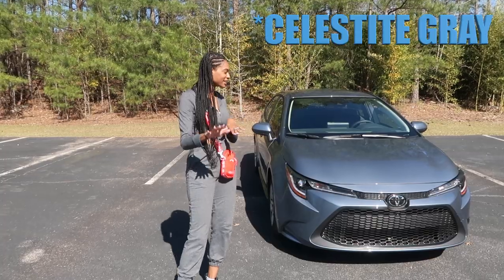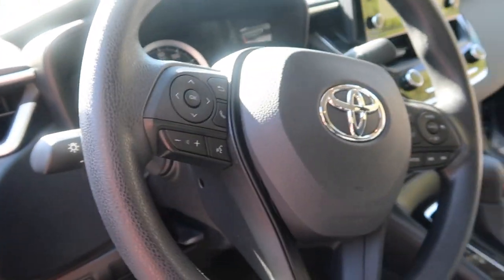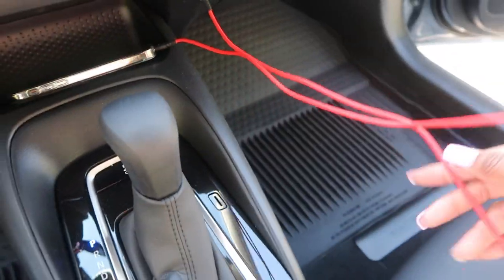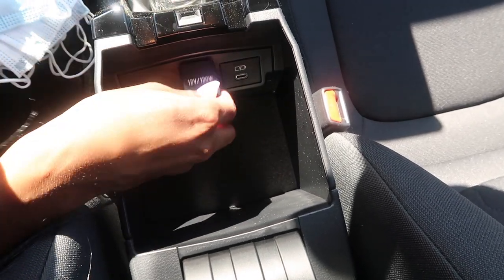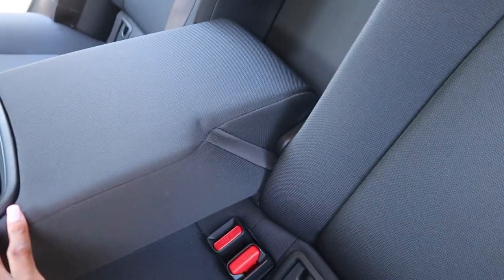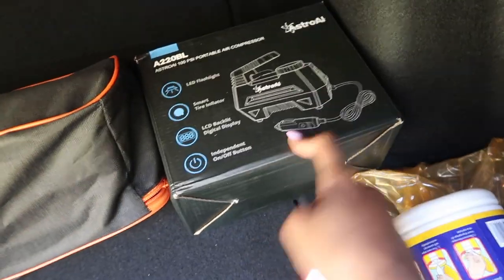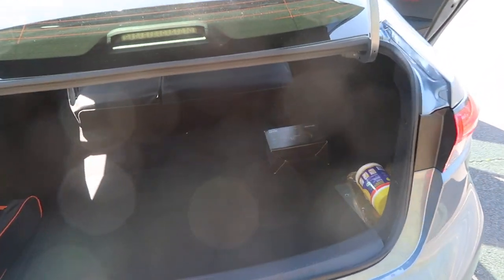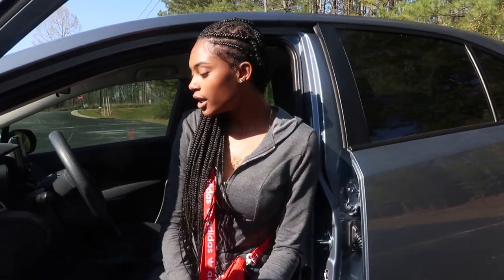I BOUGHT A BRAND NEW CAR AT 22 💙 | 2022 TOYOTA COROLLA LE CVT CELESTITE GRAY + CAR TOUR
BRAND NEW 2022 TOYOTA COROLLA LE STRAIGHT OFF THE LOT!

All thanks to the most high for my brand new 2022 Toyota Corolla LE straight off of the lot. I am only 22 years old & have bought my very first BRAND NEW car! I am so grateful, and happy. Are you looking to purchase a Toyota Corolla LE? Well honey, here's your sign! It's such an amazing car!

Products In video:

~Key fob case

~Car vacuum

♡ twitter  ➜ @sonjaxlauren
♡ tiktok ➜ @sonjaxlauren

More about me:

♡ age: 22
♡ camera: Canon G7x Mark II
♡ height: 5’8
♡ editor: Final Cut Pro X

♡ stay fit
♡ stay beautiful
♡ psalm 46:5

♡ let’s get to 50,000